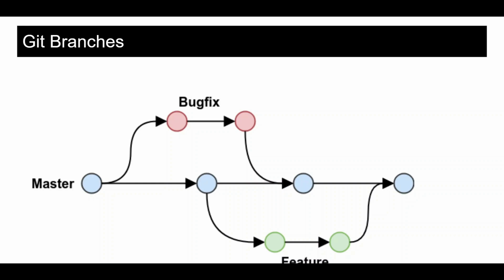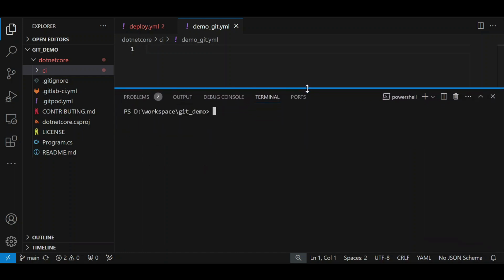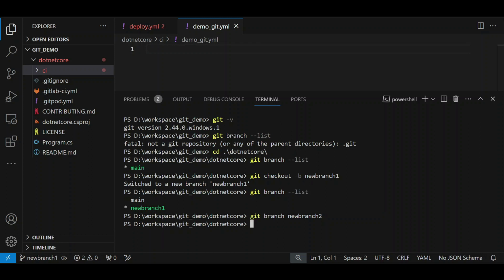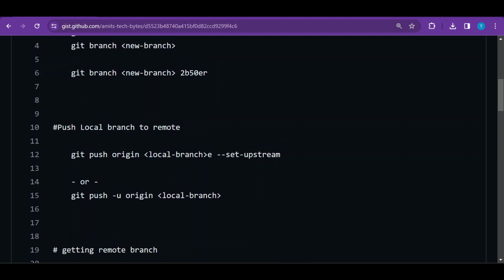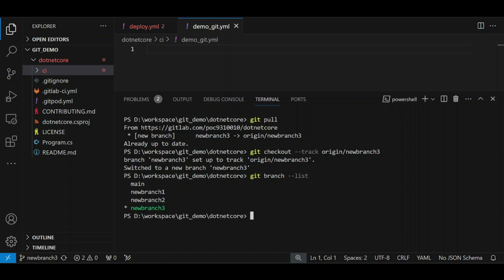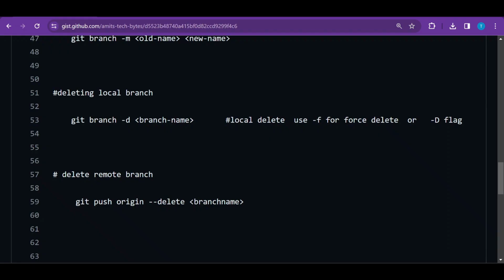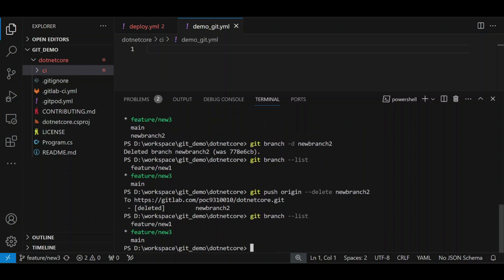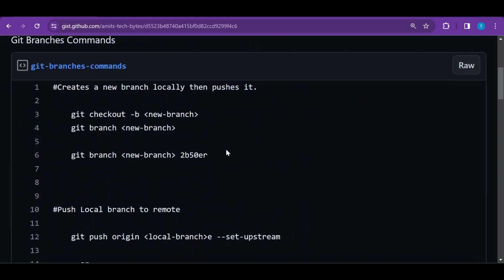Git Branch Tutorial | Understanding and Mastering Important Branch Operations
In this Git tutorial, we delve into crucial branch operations to empower your Git workflow. From creating and managing branches to merging and resolving conflicts, each step is demystified for beginners and seasoned developers alike. Learn essential Git commands, best practices, and strategies to streamline your collaboration and version control. Join us on this Git journey and elevate your development game